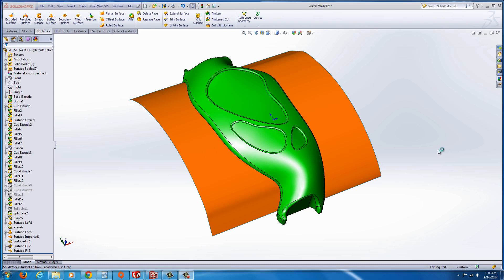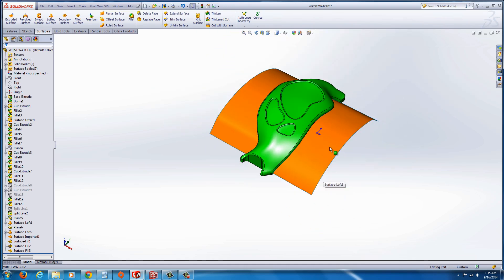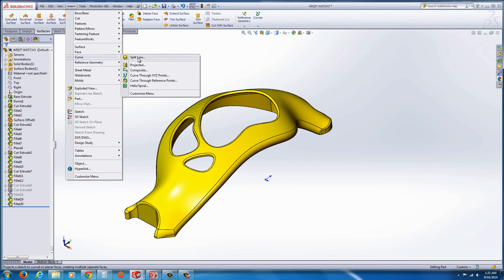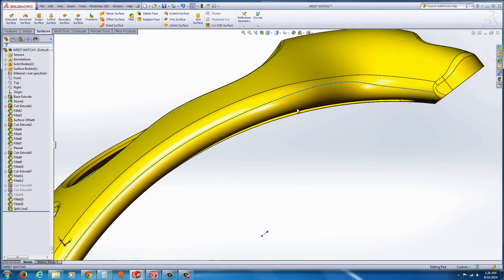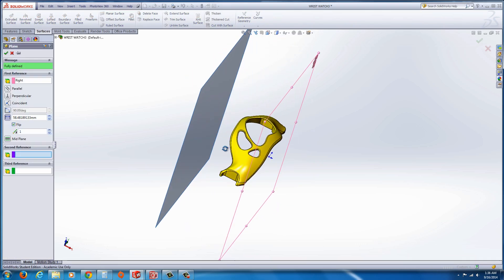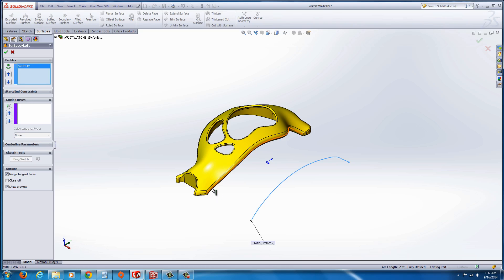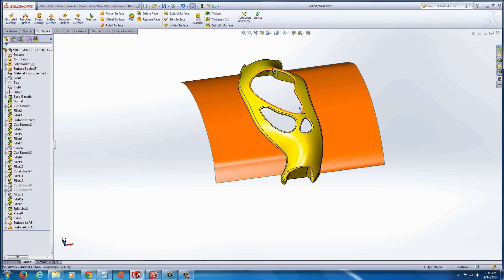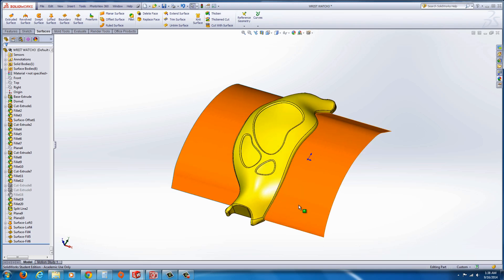E7 SolidWorks finding a complex parting line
Exercise 7 - Explores how to create a silhouette parting line off a complex (non-planar) part.